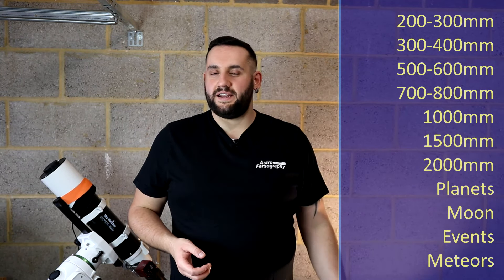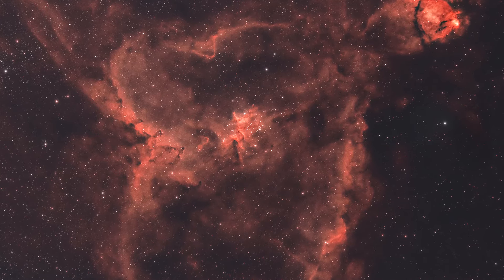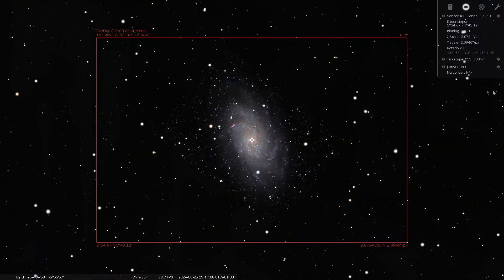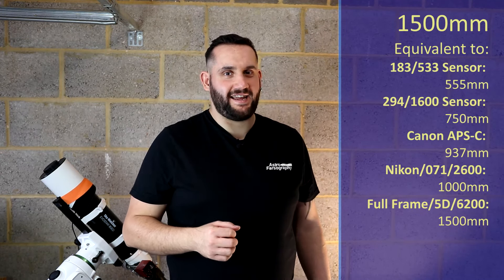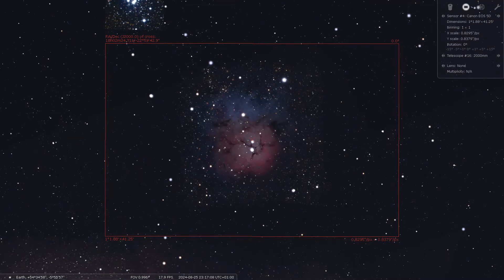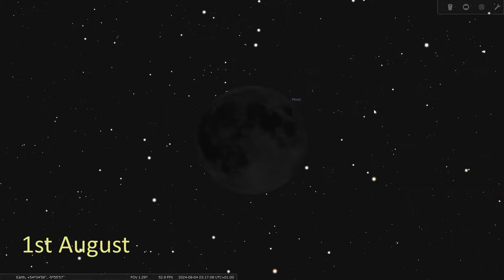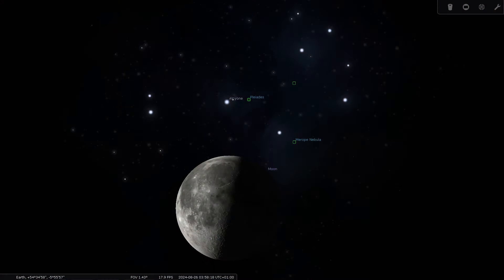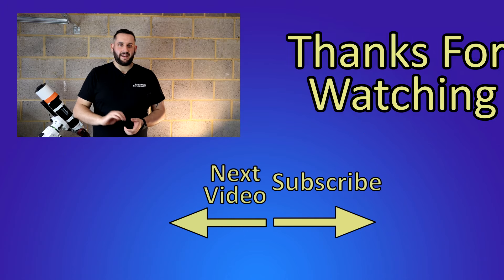The Night Sky August 2024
Welcome to The Night Sky series, a curated list of Deep Sky Objects, planets and notable events that are happening in the Northern Hemisphere night sky this month.

This list is broken down by various popular focal lengths complete with equivalent sensor sizes. No matter your gear, I guarantee you'll find something suitable to photo!

These are all based against a full frame Canon 5D mk3 camera when it comes to the equivalent sizings.

Planets are judged whether they rise above 30 degrees altitude for long enough to be worthwhile, this ensures they get out of the most mucky part of the atmosphere for better seeing conditions.

=== Timestamps ===

Intro - 0:00
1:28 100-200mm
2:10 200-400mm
3:12 400mm
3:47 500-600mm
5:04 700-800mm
6:07 1000mm
6:55 1500mm
7:57 2000mm
8:40 Planets
9:50 Lunar Phases
11:03 Events
13:32 Meteor Shower
14:17 Outtro

Music

  / chaelmusic

  / chael_music

  / chaelmusicofficial